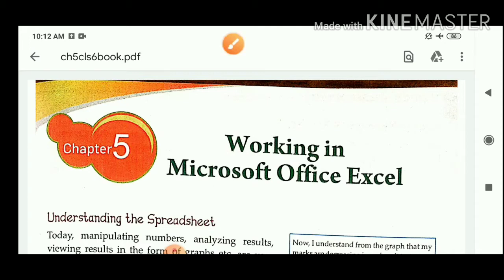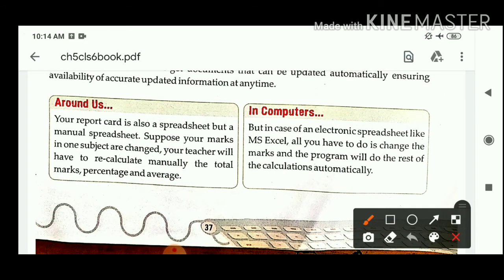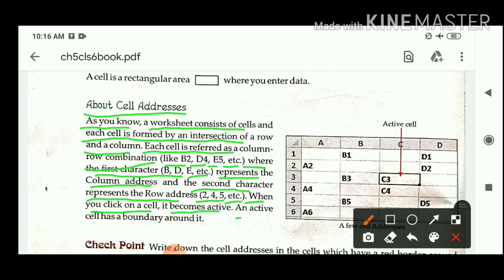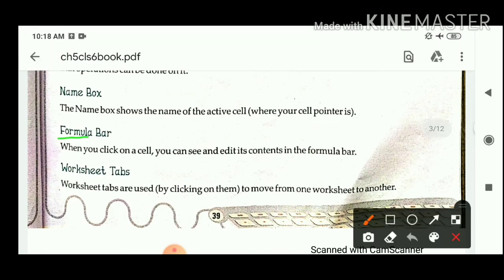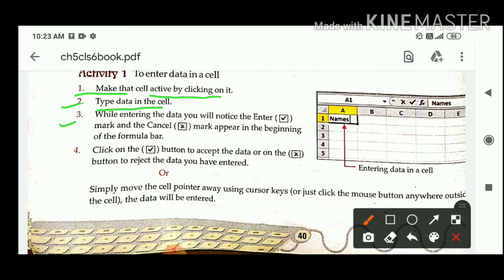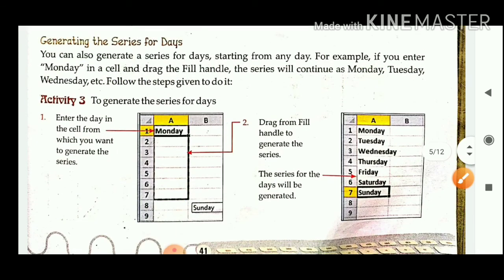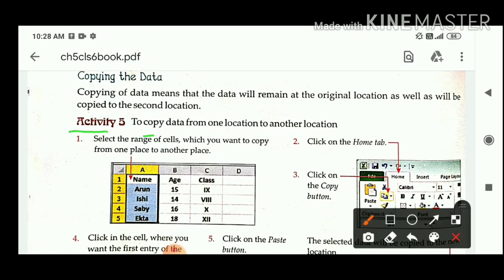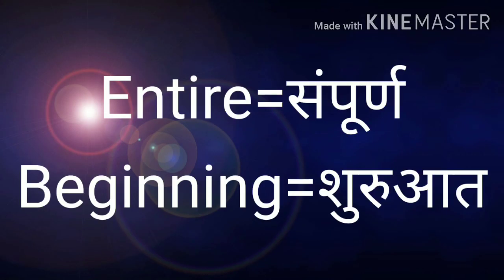Microsoft office Excel | Reading video | Class 6